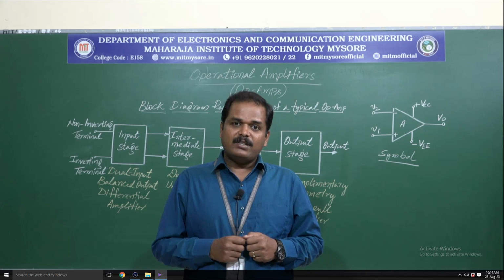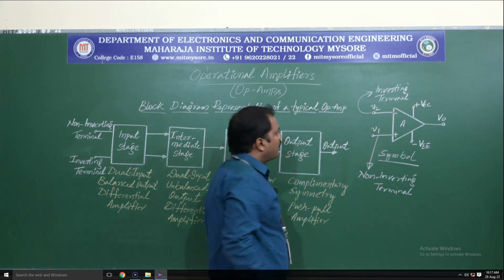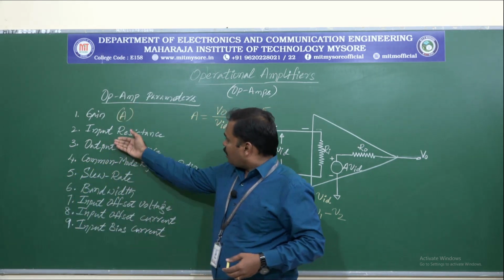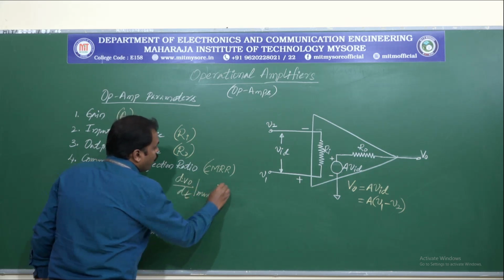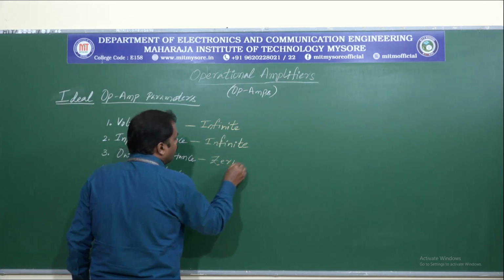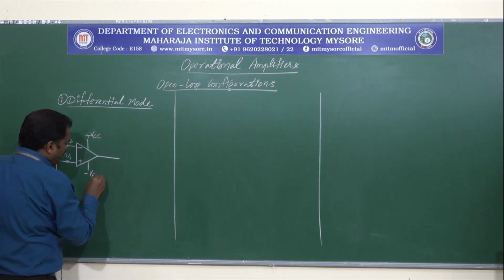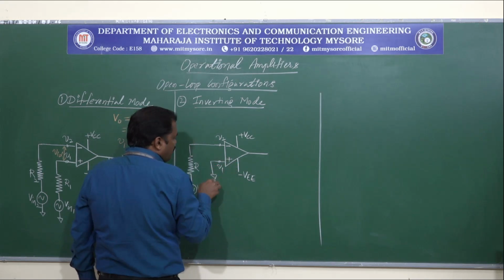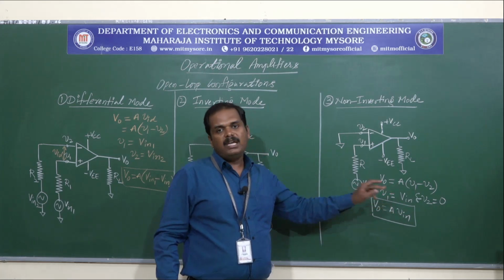M2|S2-Op-Amp Block Diagram, Characteristic